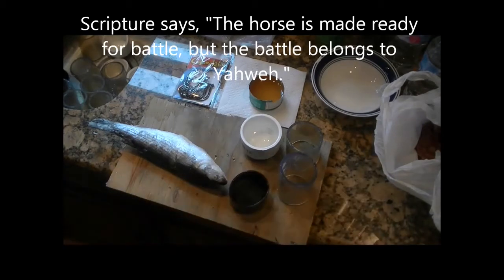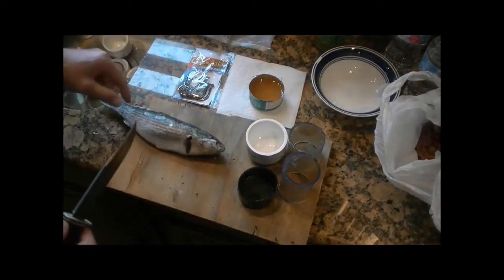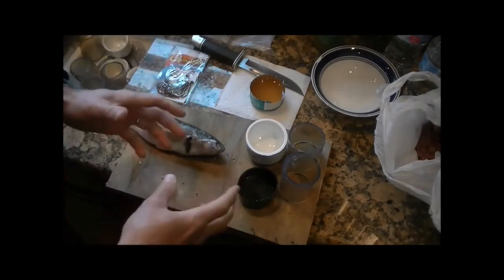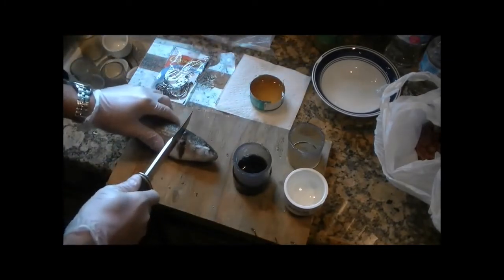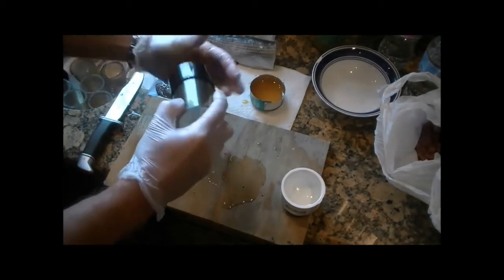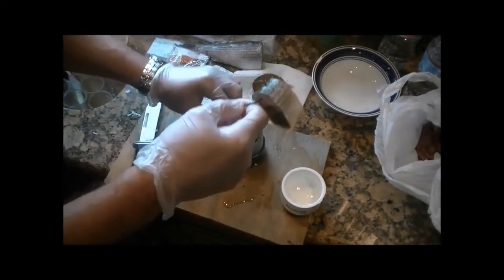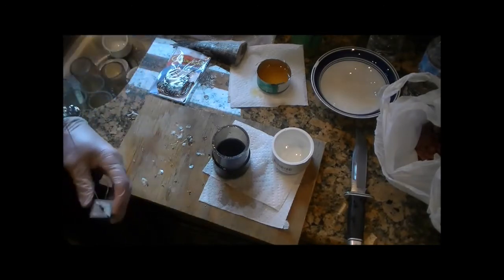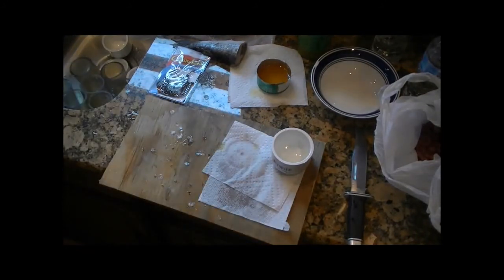Redneck 101- How to Prepare Bait Cannon Slugs for Redfish and Shark